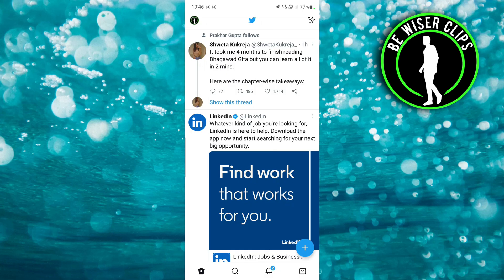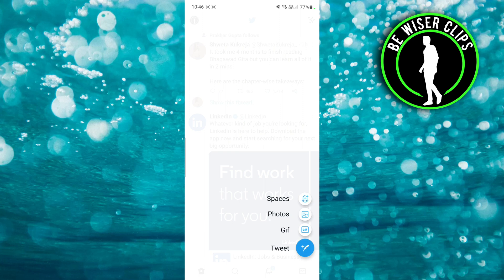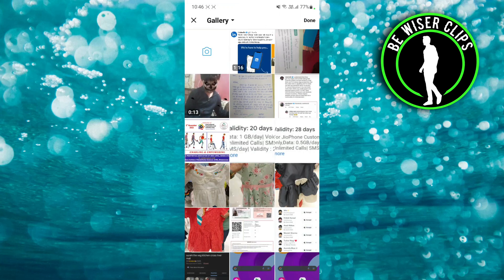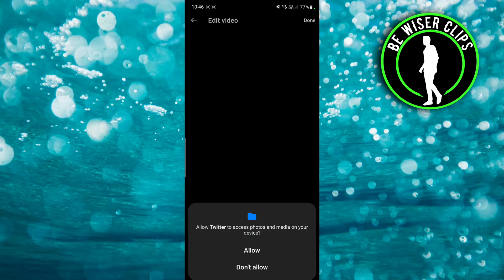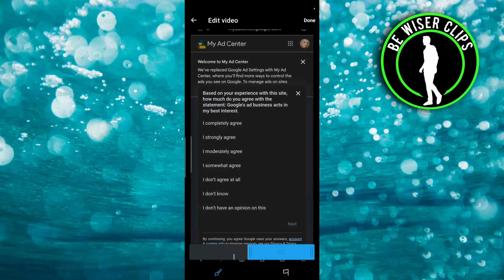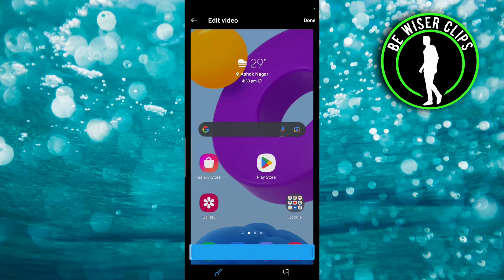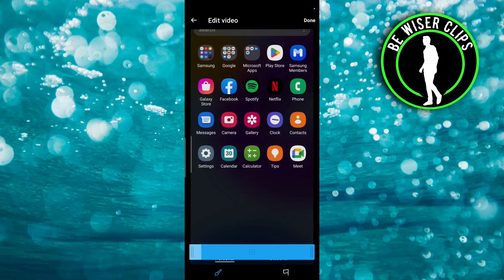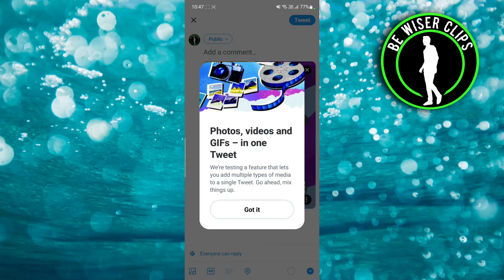How To Upload Longer Videos On Twitter (EASY)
This video shows you How To Upload Longer Videos On Twitter Easily! Watch this Video till the end to learn How To Upload Longer Videos On Twitter.

Were you able to figure out How To Upload Longer Videos On Twitter on the Phone? Share this with your friends who want How To Upload Longer Videos On Twitter.

Problem Solved in This Video-:

how to upload longer videos on twitter
how to upload videos on twitter
how to upload longer videos
upload longer videos
twitter video
upload video twitter
twitter video upload instructions
ways to upload twitter video content
how to upload video on twitter

What Do you Think of How To Upload Longer Videos On Twitter on Mobile?